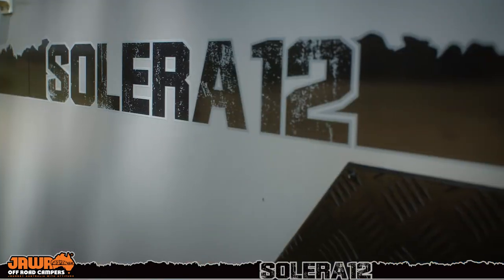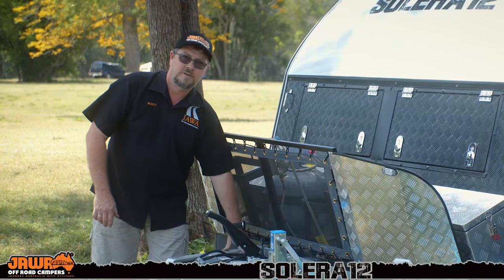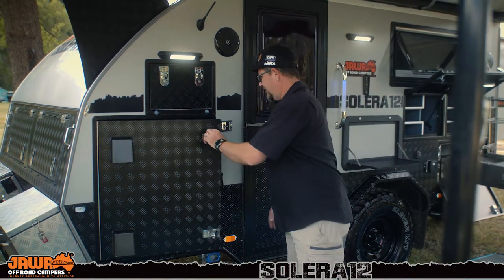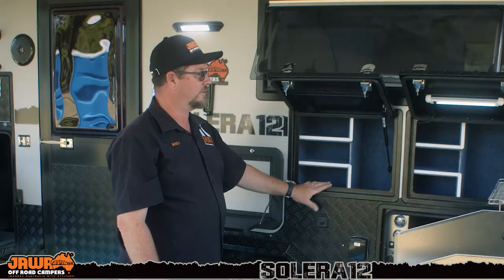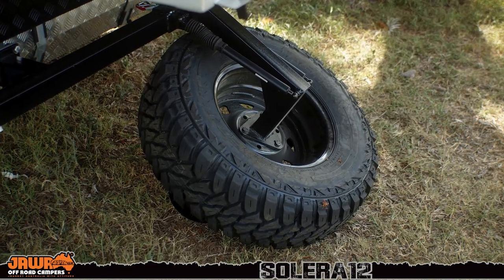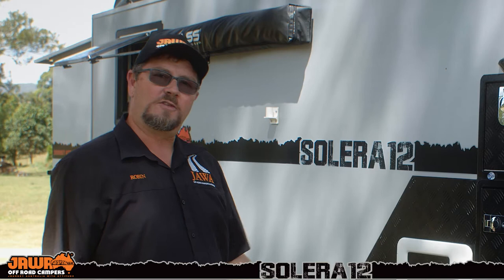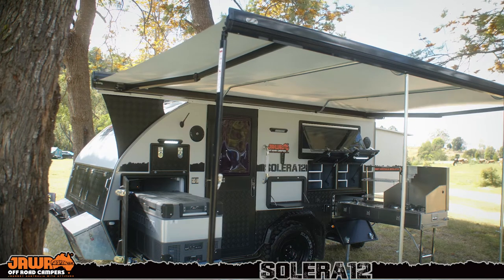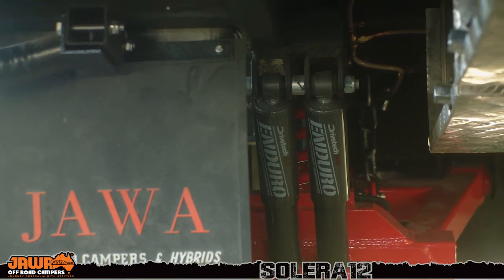Take a Walkaround the Solera 12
After winning Hybrid of the Year 2019 for Camper Magazine, The TRAX 12 takes the cake on Off-Road Hybrids. JAWA CAmpers have now  introduced our SOLERA Range; A fully Inclusive, Completely Upgraded version of the TRAX 12.The SOLERA 12 has been cleverly engineered & designed to include so many luxuries , while being built tough to last in all Aussie Conditions. Extending to 15”, this hybrid is packed full of inclusions with excess storage & comfort. With a Queen size bed, optional bunks & an internal ensuite-the hybrid can sleep 1 person or an entire family. The SOLERA 12 is the perfect van to Camp & Travel in Style…